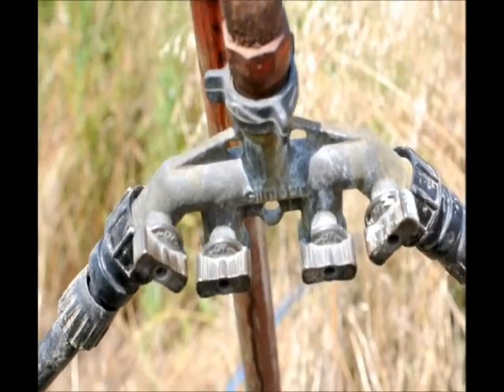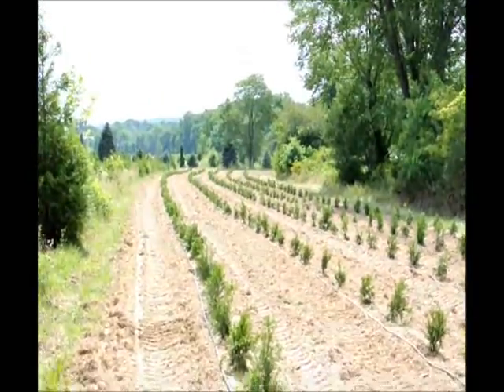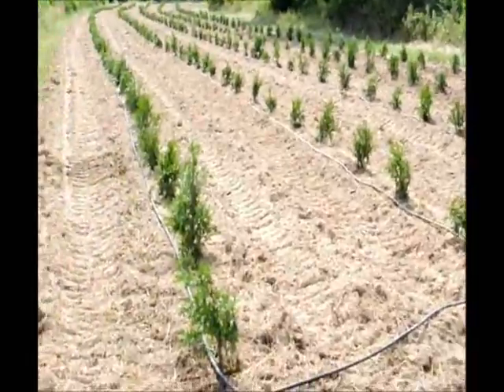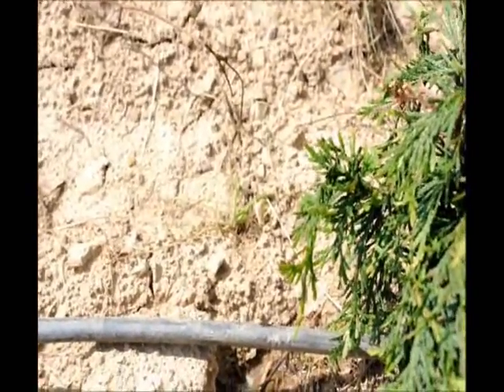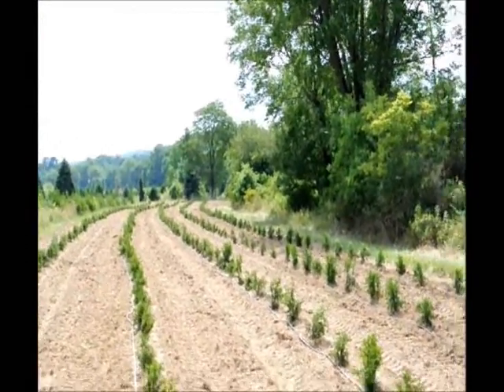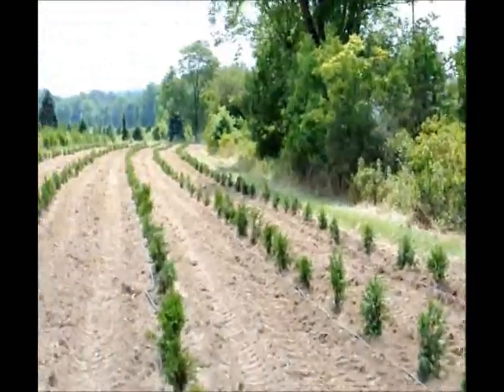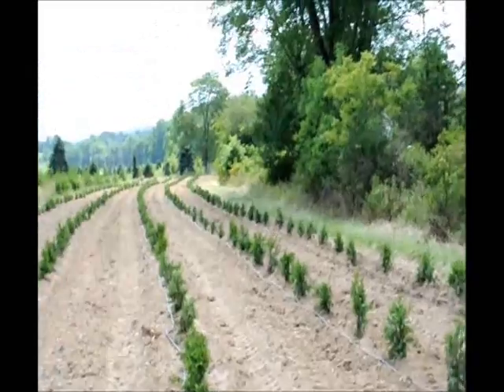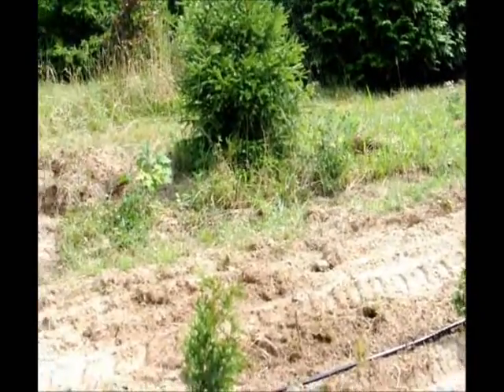Tree Care Watering Freshly Planted Trees